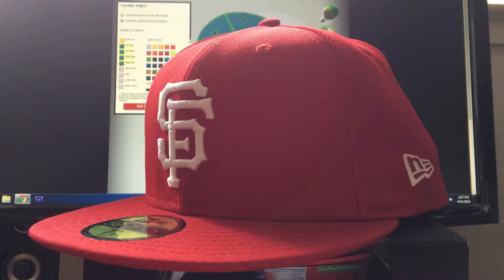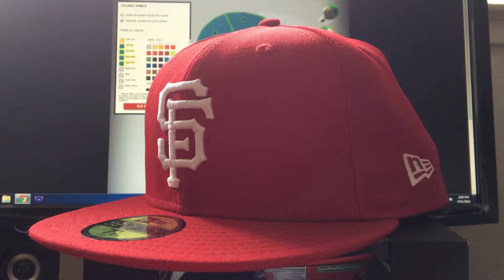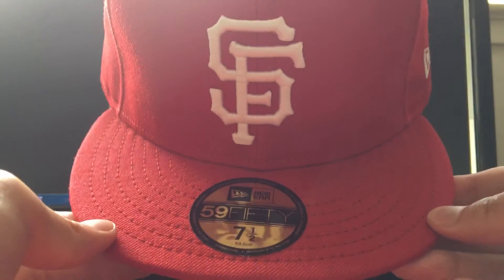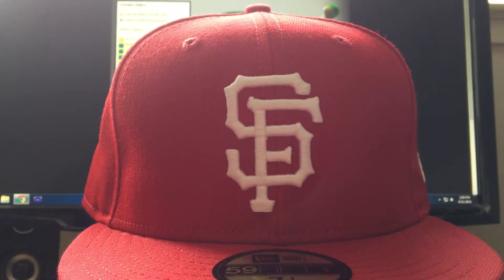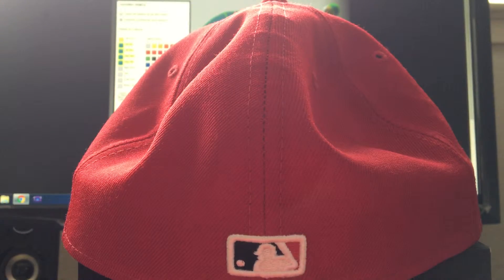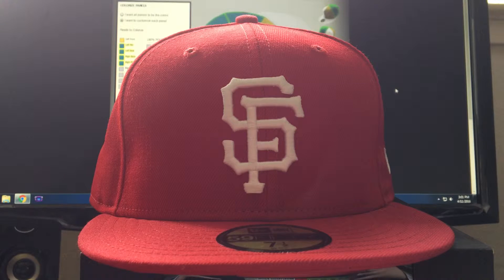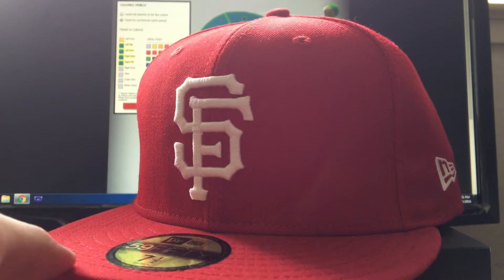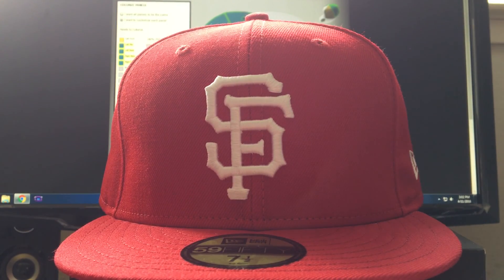New Era By You (Review) Fitteds and Snapbacks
Me reviewing my red SF Giants fitted from New Era By You. $57.99 including shipping.